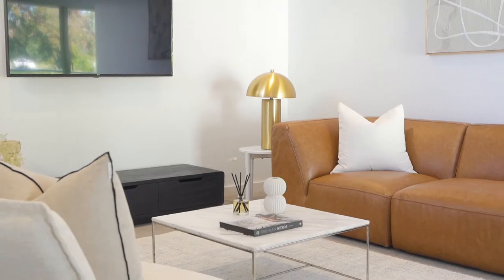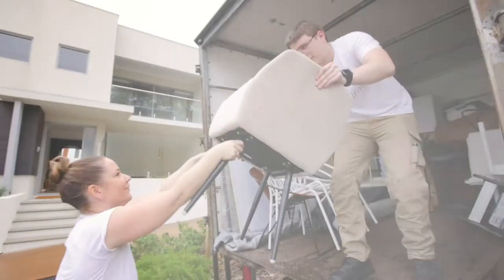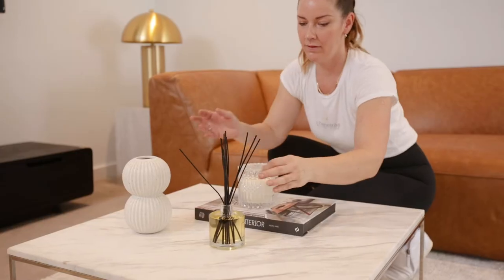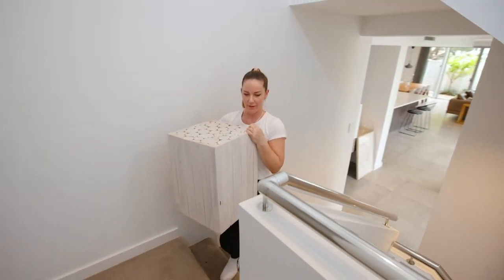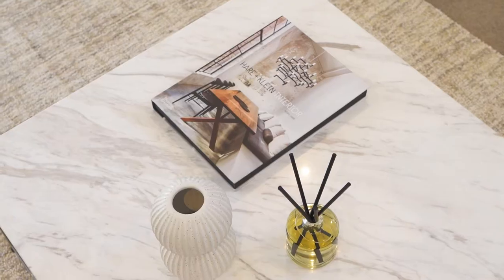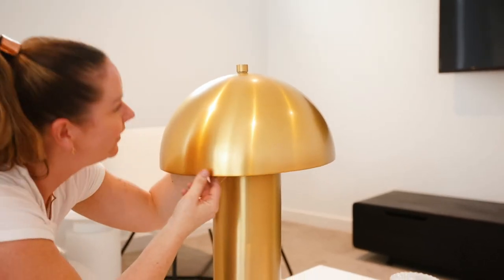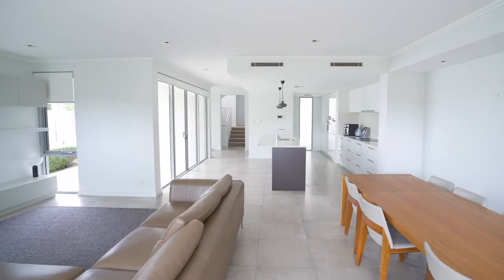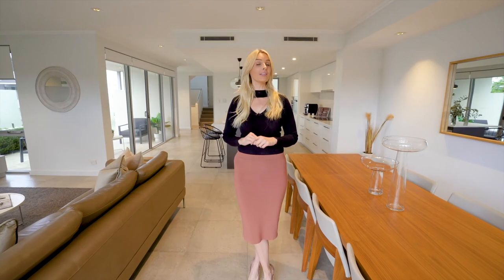Staging your property to ensure its not undersold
At Realmark we believe that getting the best result for your property sale involves showcasing what to love.
We have observed the value in engaging a stylist to stage your property. The staging process can create a vision for your property that heightens the emotional engagement. A professional and experienced staging expert can suggest concepts and offer an atheistic attuned to the current trends and market conditions.
We recently styled and staged a family home in Floreat as an example of the how the investment in staging can transform a home and present it in a different light to appeal to a broader audience leading to an exceptional market result.
To see the transformation and learn more about staging and styling simply watch our video.
Ask one of team today about how professional staging can ensure that you’re not undersold.